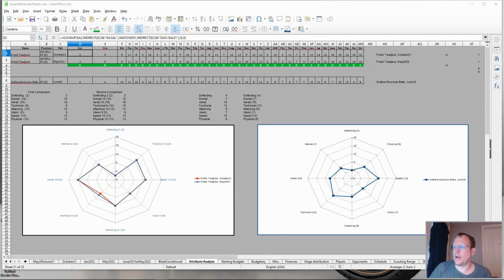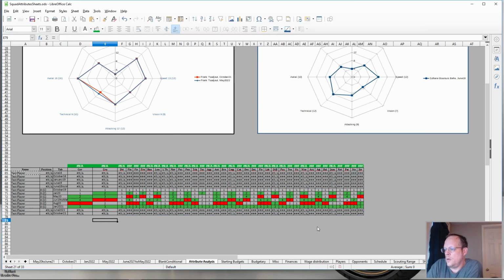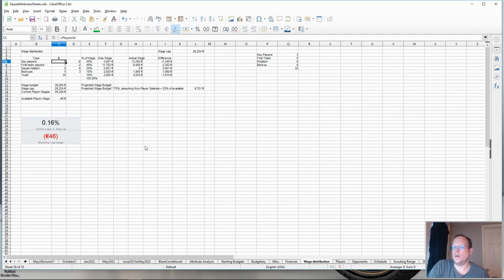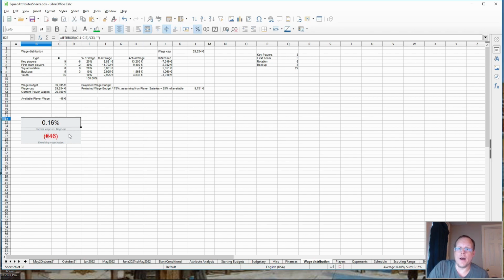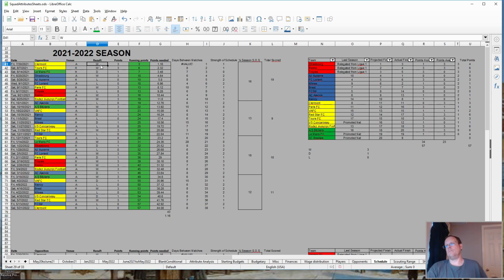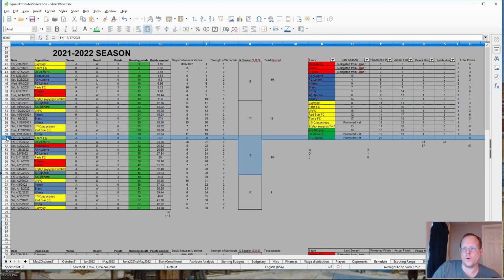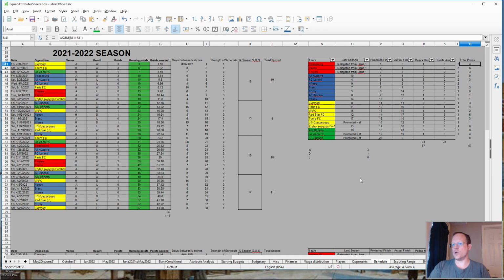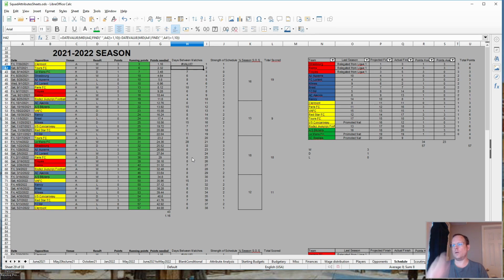FM19 | PART TWO: WAGES AND SCHEDULE ANALYSIS | FOOTBALL MANAGER 2019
With my most recent save, I wanted to take more control over training and scouting, but with FM does give you a lot of data, it's not always presented in the best format.  So, with a little application of Application, I've started a spreadsheet to help me keep track of various things within the save.

In Part One, we looked at Squad Comparison and Attribute Analysis.

This time around we are looking at Wages and Scheduling, and how a little formatting can either help you out, or confuse you even more.